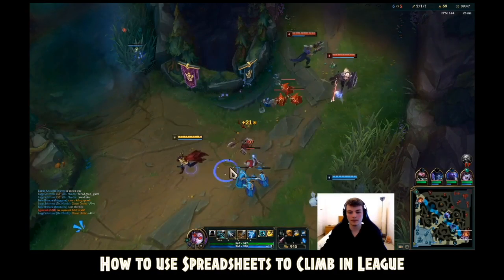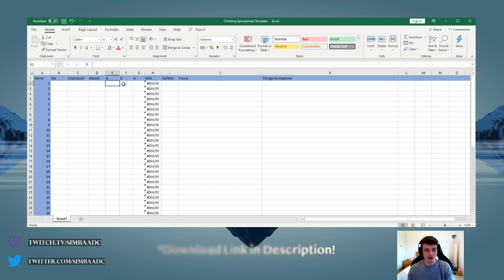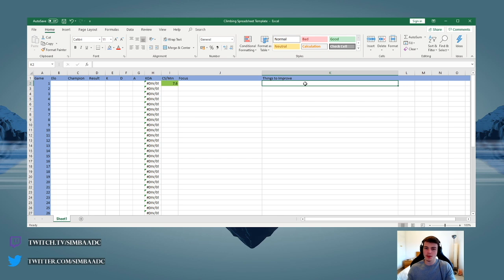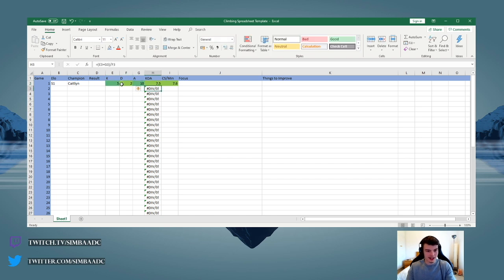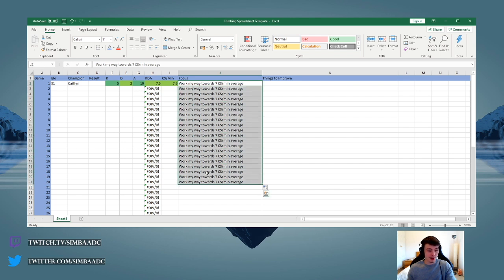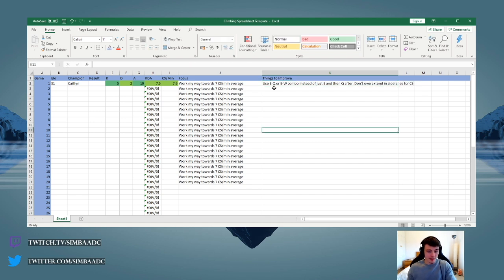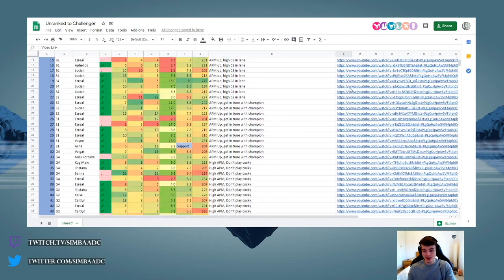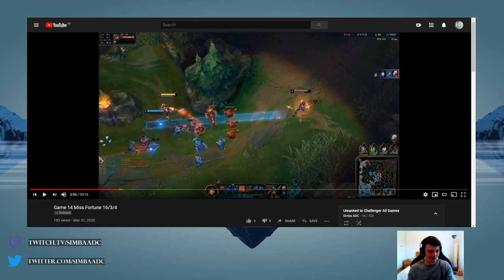How a Spreadsheet helped me Climb to Challenger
I really hope you guys enjoyed the video and found it useful!